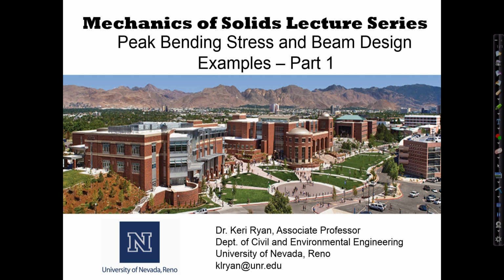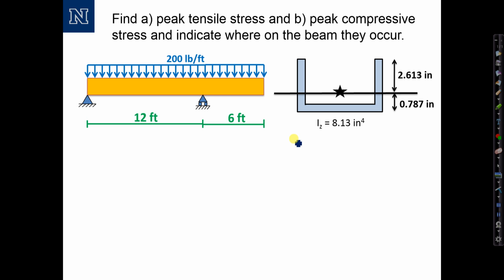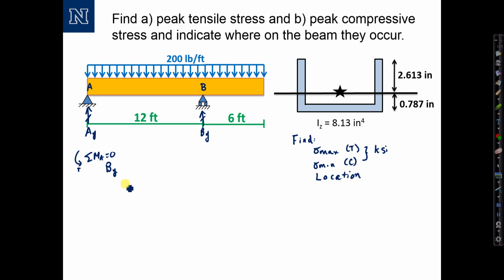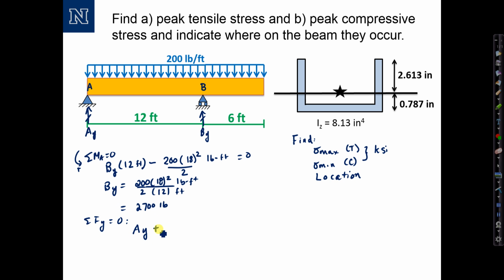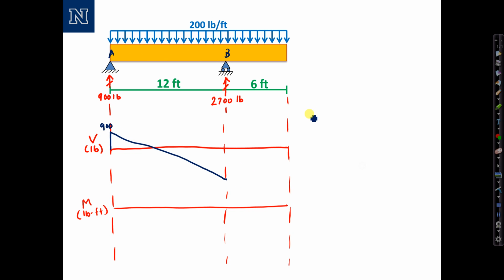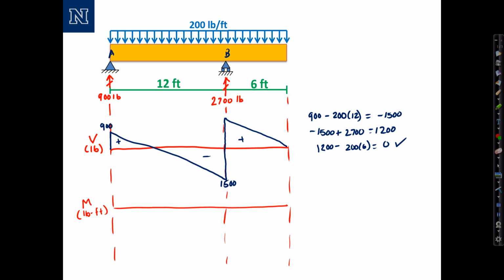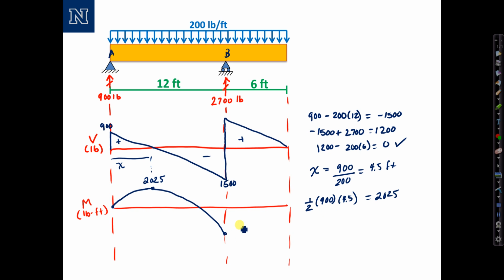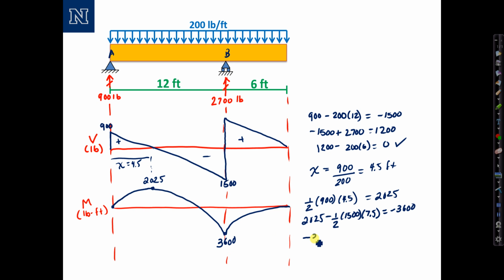Bending Stress Peak and Design Part 1